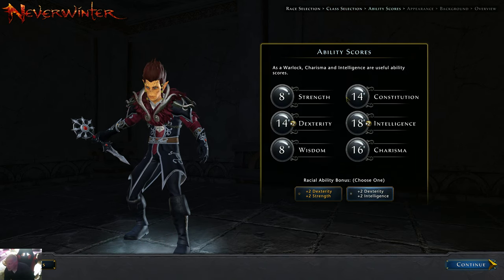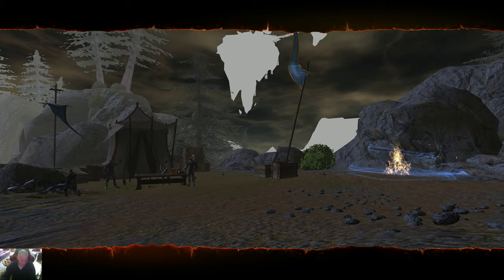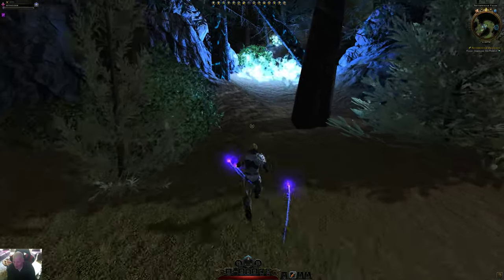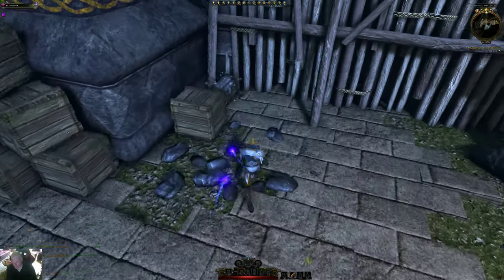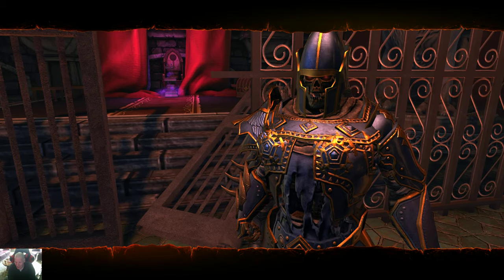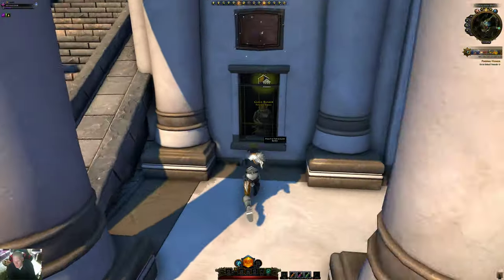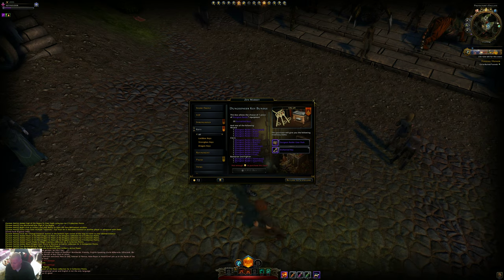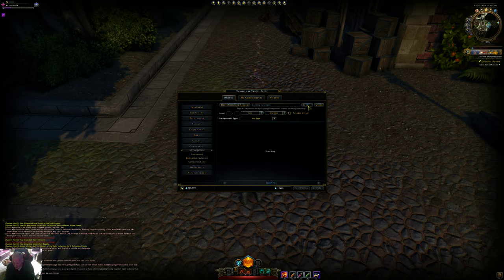neverwinter new char gith